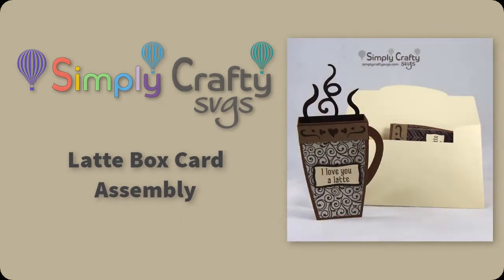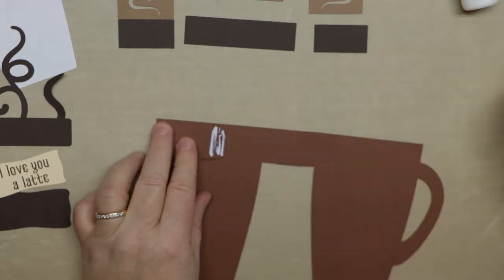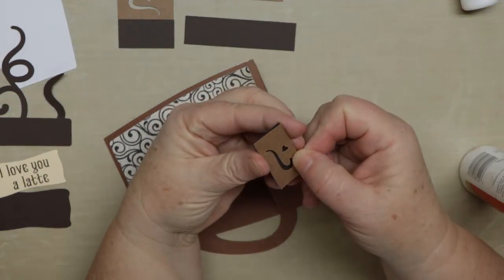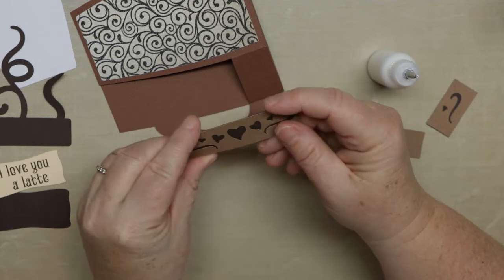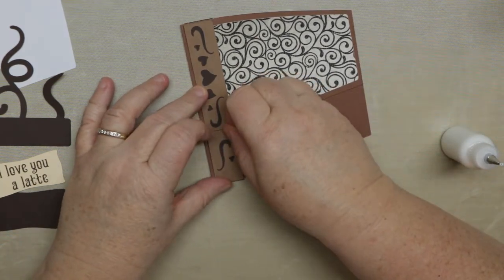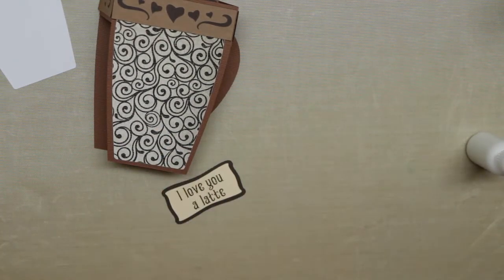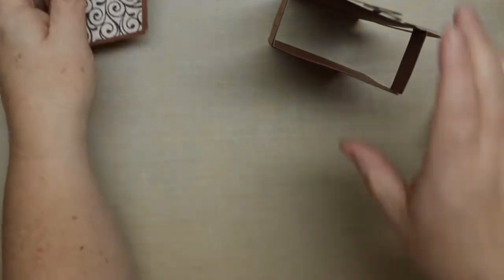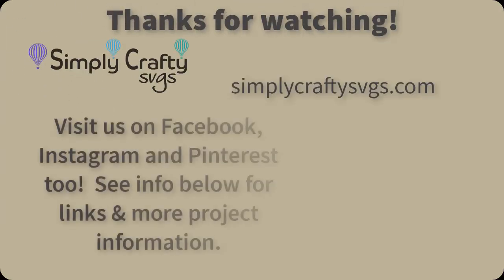Latte Box Card Assembly - Coffee SVG File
Assembly video for the Latte Box Card SVG Design.
Latte shaped like coffee cup folds flat to fit in included envelope.